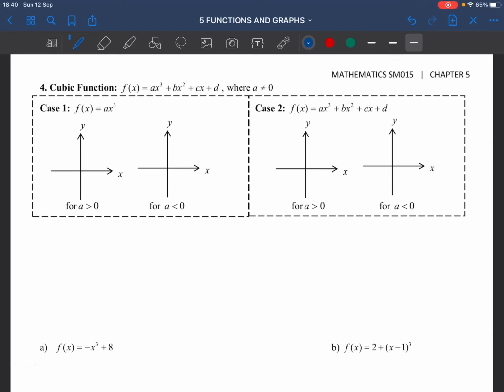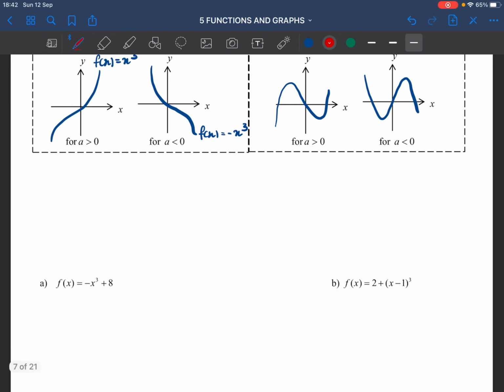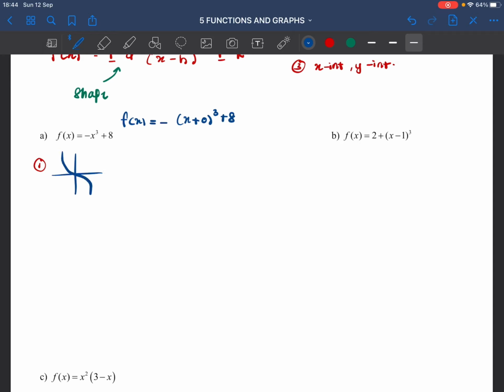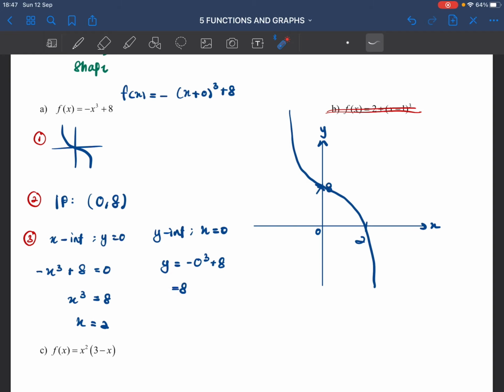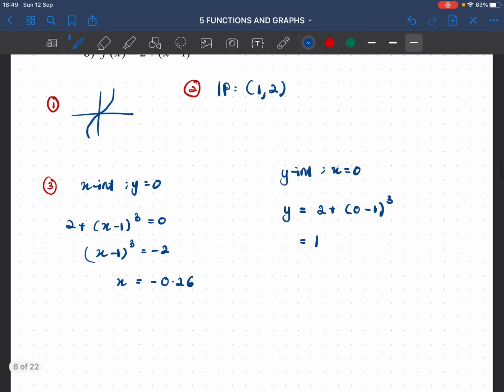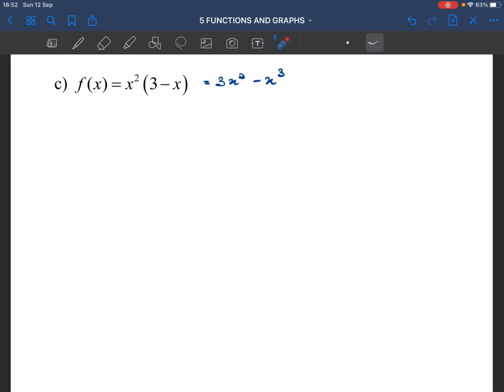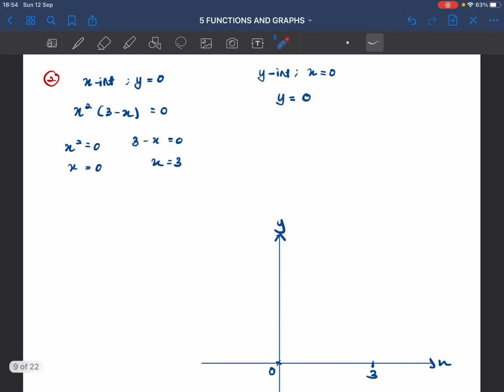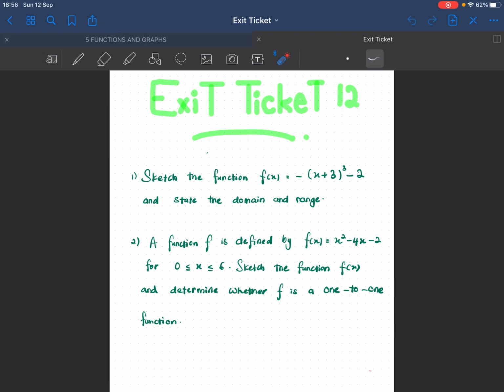Part 2: 5.1 Sketching Cubic Functions | Functions and Graphs